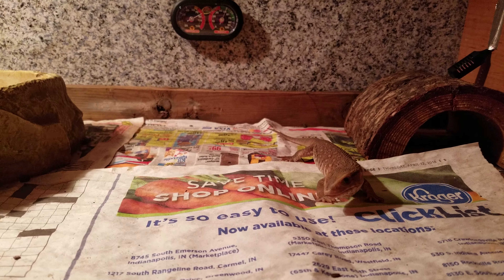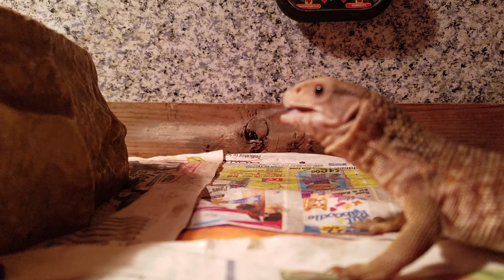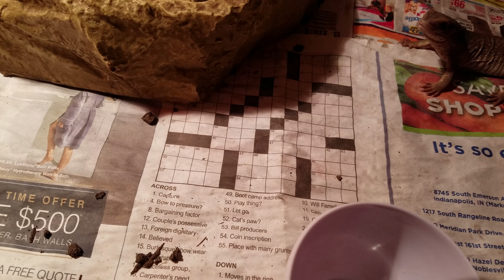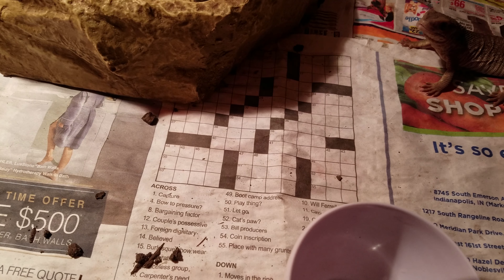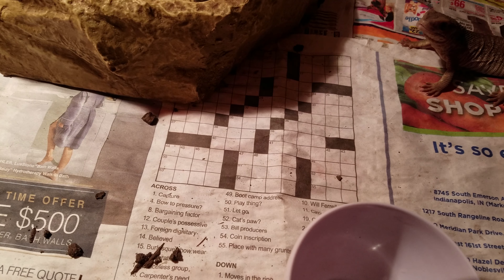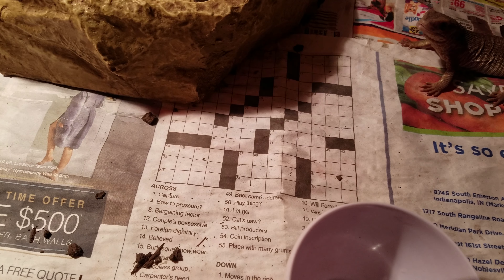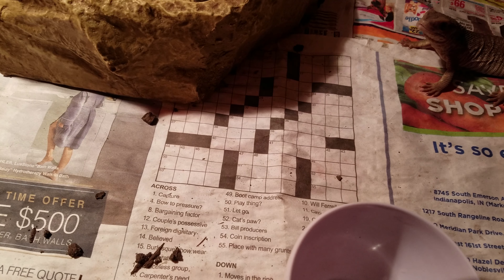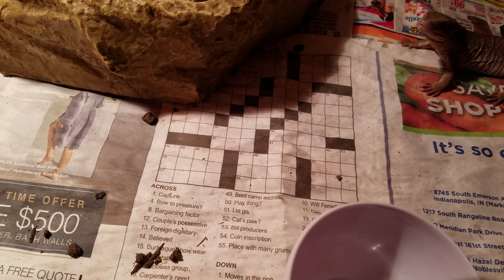FEEDING BABY SAVANNAH MONITOR CHICKEN!!!